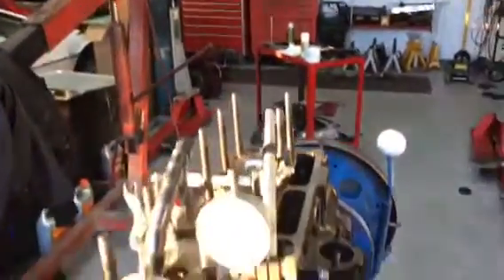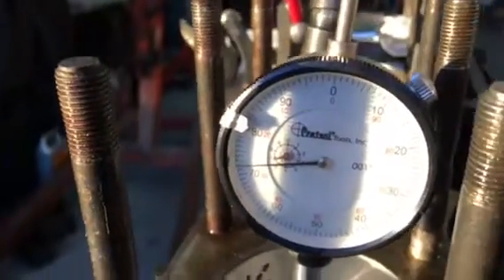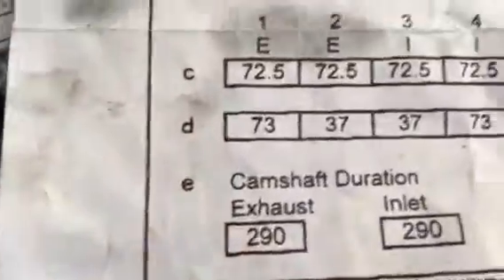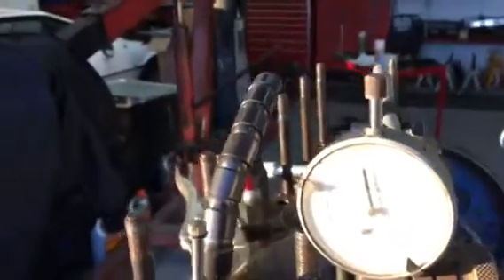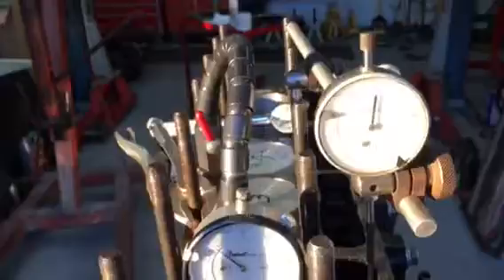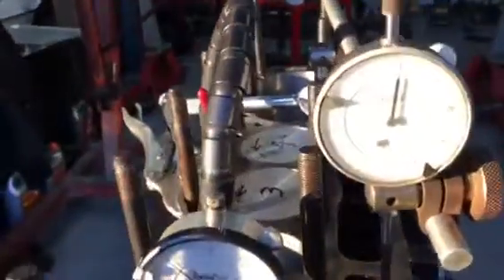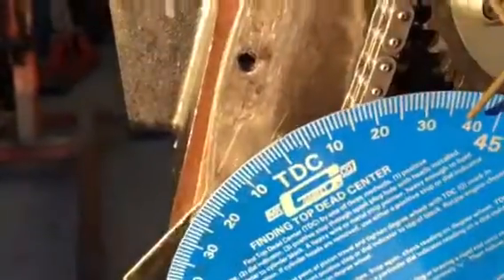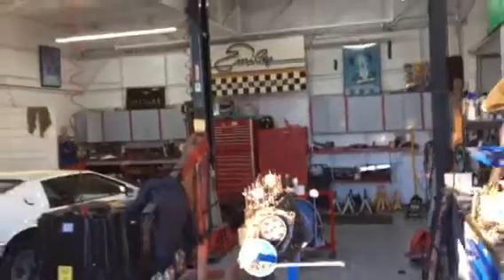TR6 cam timing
Here I am at Emiles Sports car Performance setting my camshaft timing for my 1970 Triumph TR6. Getting  ready for track day at Laguna Seca!